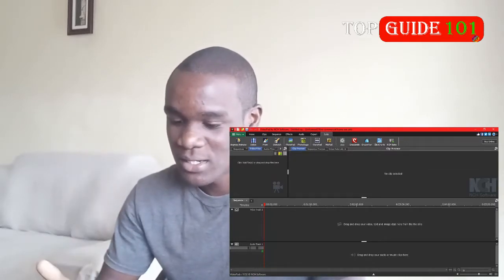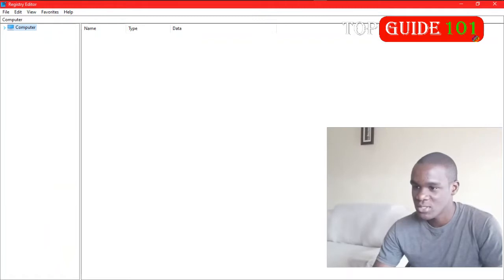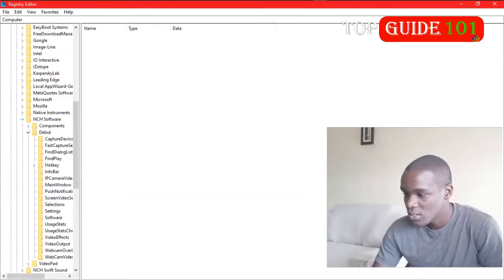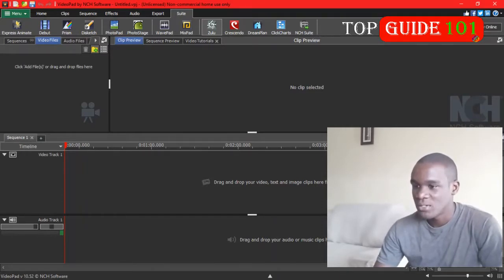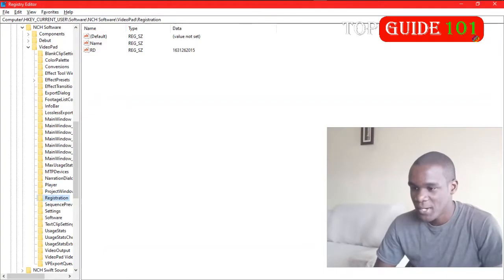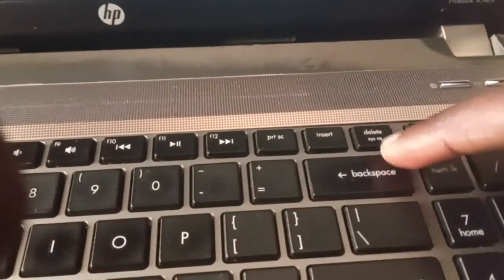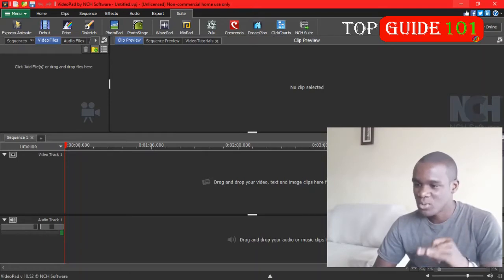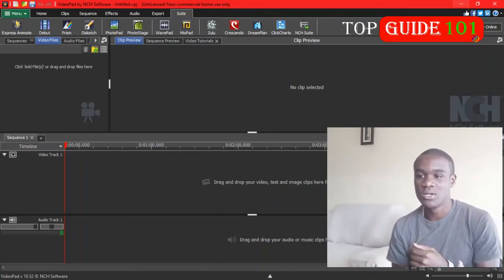FIX Not Working Crack Codes For NCH 2023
With this video,,you get unlimited access to all NCH programs..so enjoy responsibly